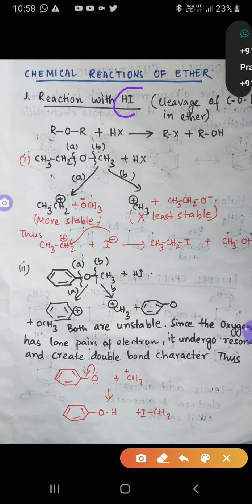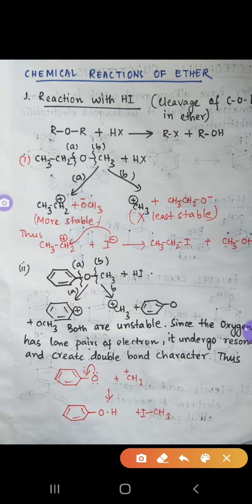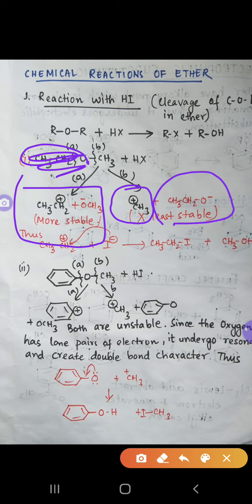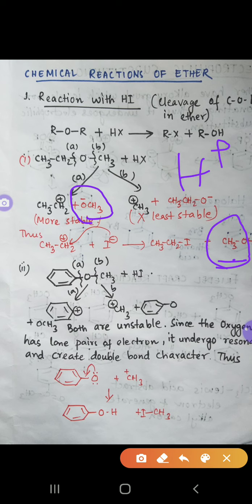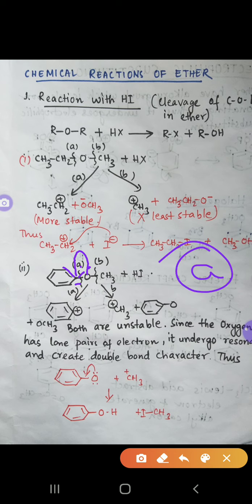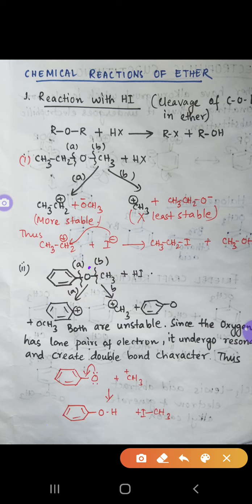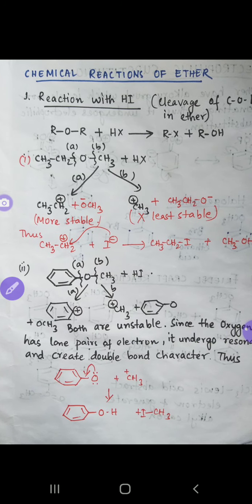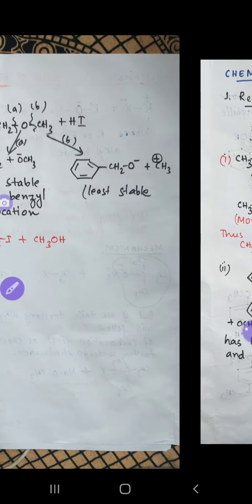CBSE XII REACTION OF ETHER